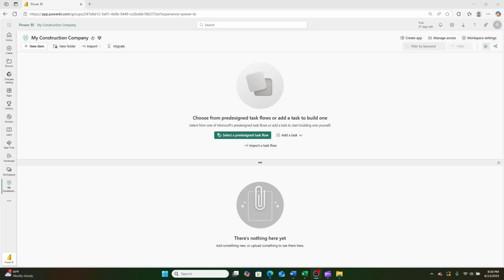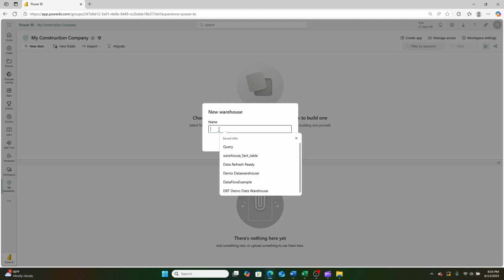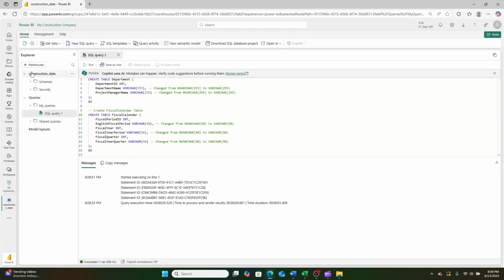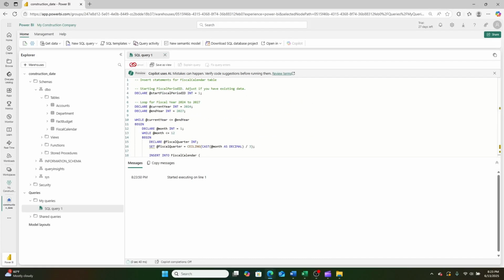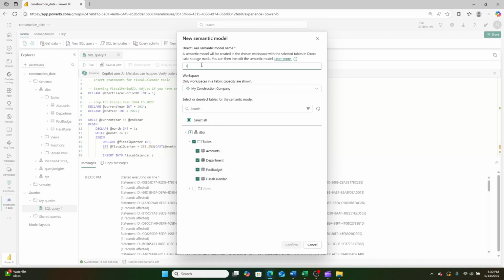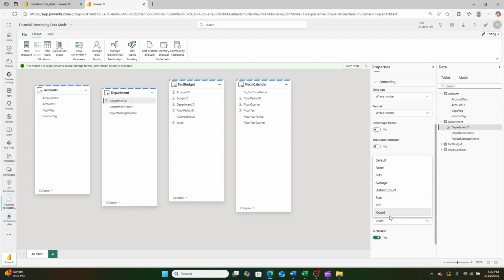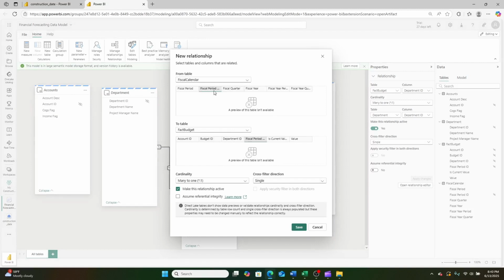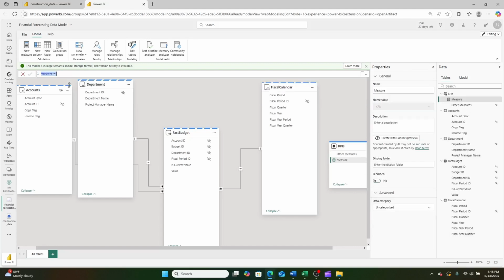Power BI Data Modeling for a Financial Forecasting Dashboard (Pt 3 - The Data Model)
In this video we continue the process of building a Financial Forecasting Dashboard for a fake construction company in Power BI.